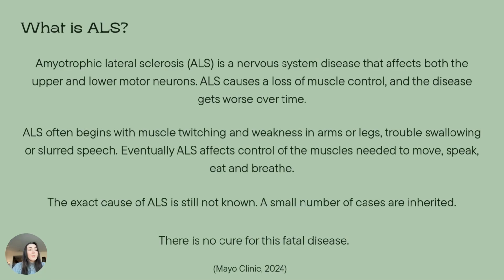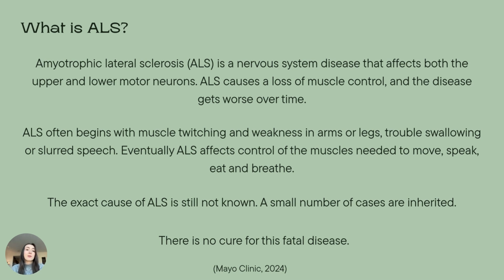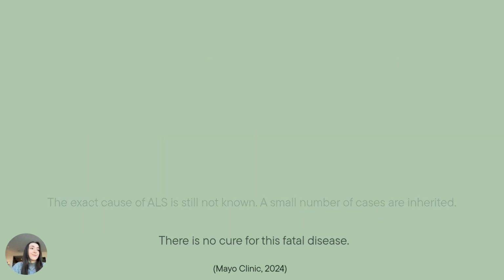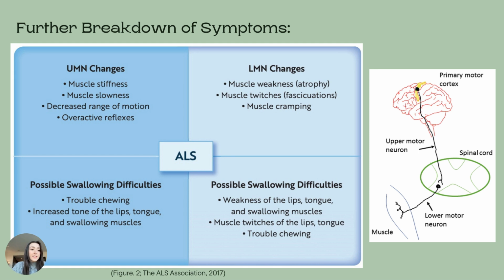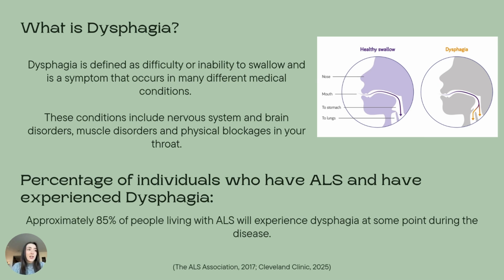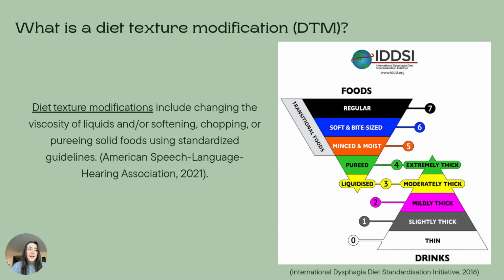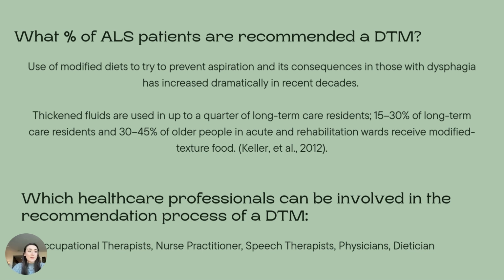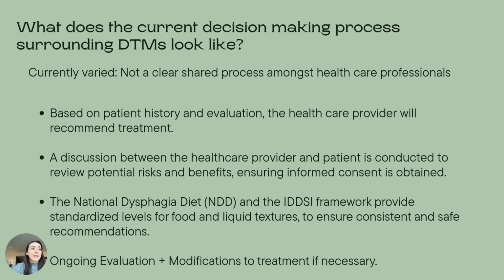Shared decision making processes and recommendations for people with ALS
Understanding shared decision making used by healthcare professionals surrounding DTM’s in people with ALS and dysphagia symptoms.